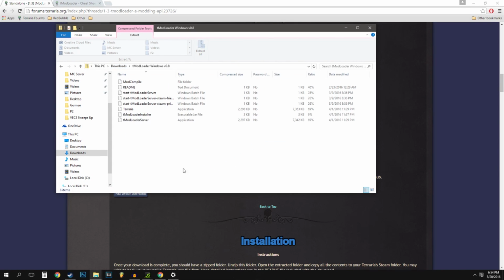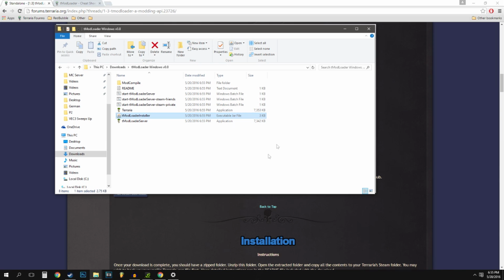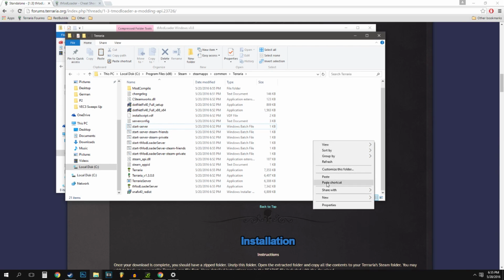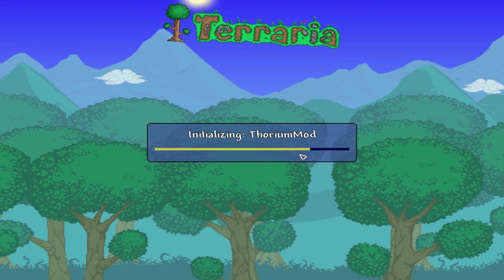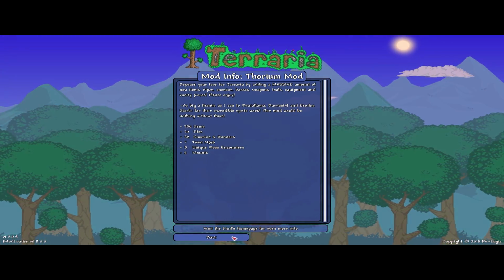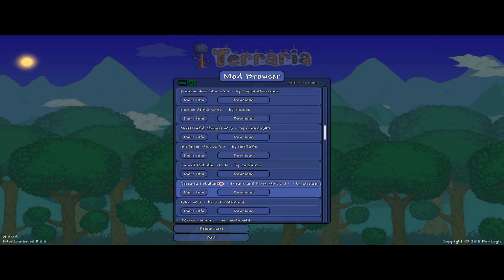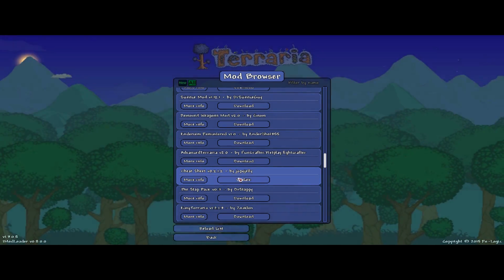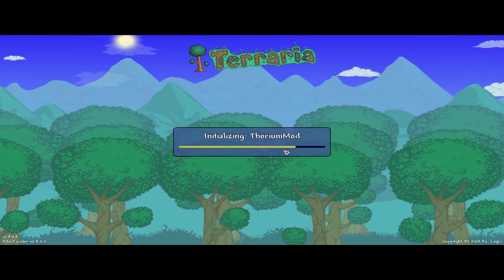Terraria Creative Mode! - Cheat Sheet Mod Installation Tutorial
Thanks for 19K!! :D
*YOUR SAVES AND WORLDS WILL NOT BE DELETED, TMODLOADER CREATES A SEPERATE FOLDER FOR YOUR MODDED SAVES. Your original game files will still be in My Documents/My Games/Terraria*

Hang out with me on social media! :D

Intro: Jamie Berry - Sweet Rascal